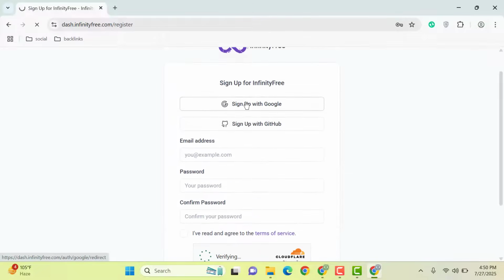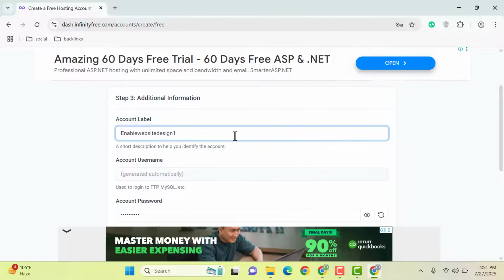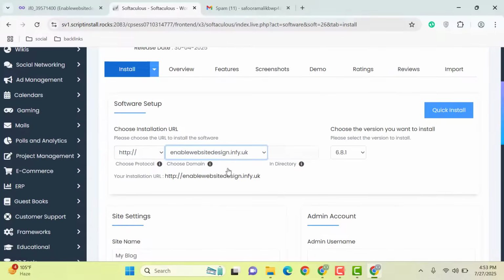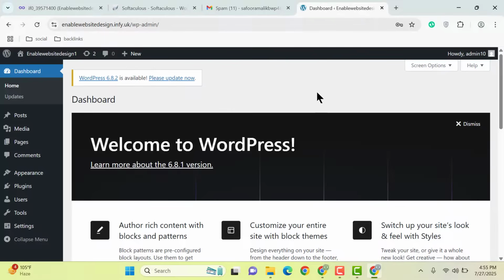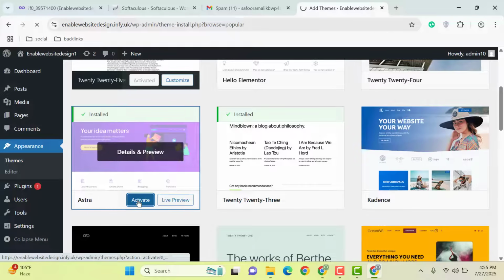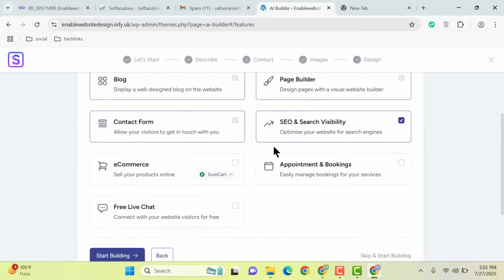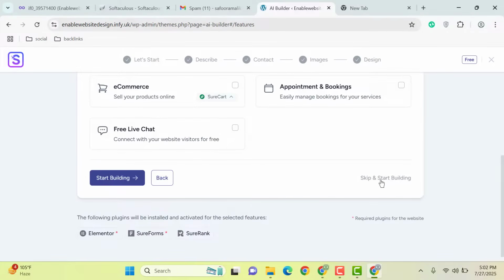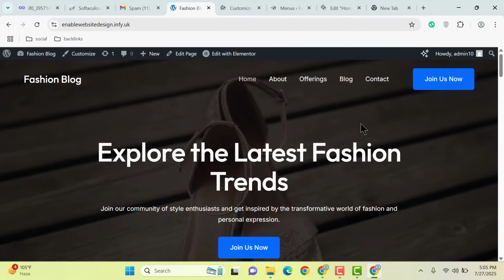How to build a free wordpress website with free web hosting using AI Website Builder 2026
How to Build a Free WordPress Website with Free Web Hosting Using AI Website Builder 2026 (Tutorial)!

In this video, I show you how to build a completely free WordPress website using an AI website builder combined with free web hosting in 2026. This is perfect for beginners who want to launch a professional-looking website quickly, letting AI handle the design and layout work for you.

In this video, you'll learn:

Why AI website builders make site creation faster and easier

How to choose a free hosting provider that supports WordPress

How to use AI prompts to generate your website design

How to install and customize the AI-generated layout

Tips for refining AI-built pages for a polished final look

Perfect for:

Beginners wanting a fast, AI-powered website

Small business owners on a tight budget

Freelancers exploring AI tools for client projects

Anyone curious how AI fits into WordPress website building

Timestamps:

0:00 – Introduction

0:20 – Why use an AI website builder

1:00 – Choosing free hosting for WordPress

2:00 – Generating your website design with AI

3:30 – Customizing and refining the layout

5:00 – Final result and recap